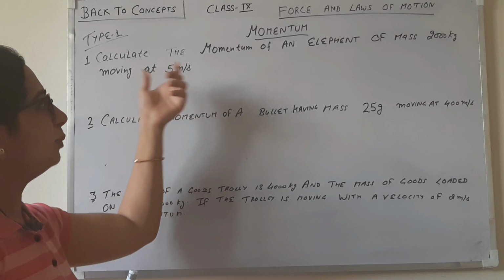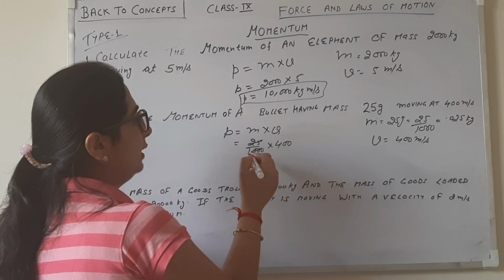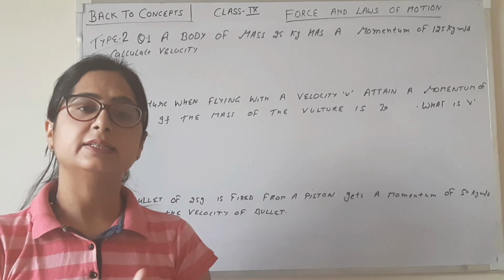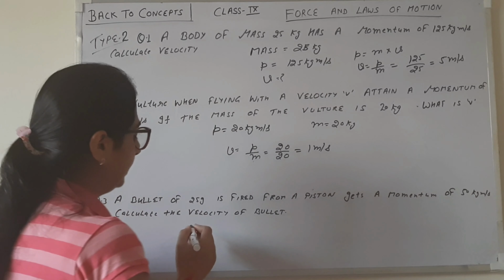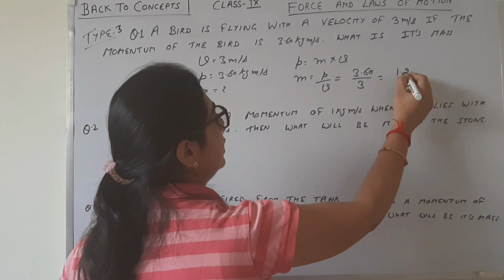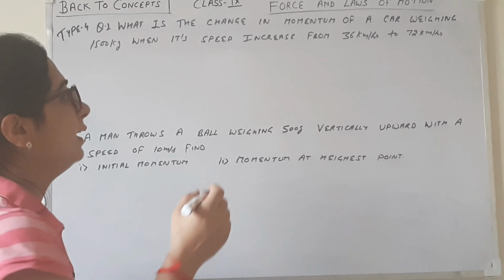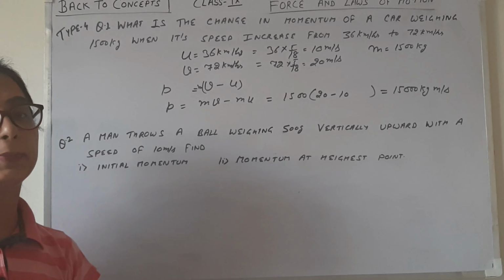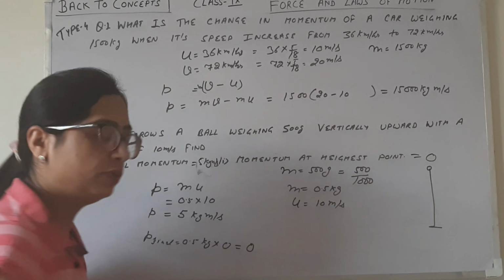PHYSICS | FORCE AND LAWS OF MOTION | NUMERICALS BASED ON MOMENTUM | CLASS-9TH | CHAPTER-2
This video contains all types of NUMERICALS possible in momentum.